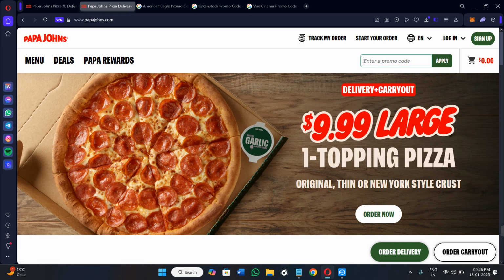How to Enter Promo Codes on Papa John's 2025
Welcome to the Fixed Formulas YouTube channel! In this tutorial video, I will show you Papa  How to Enter Promo Codes on Papa John's 2025